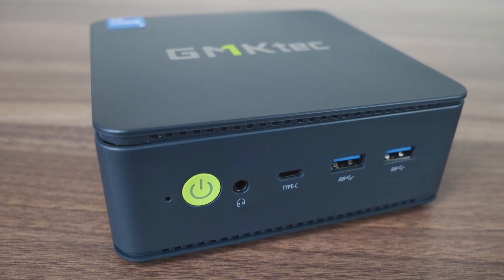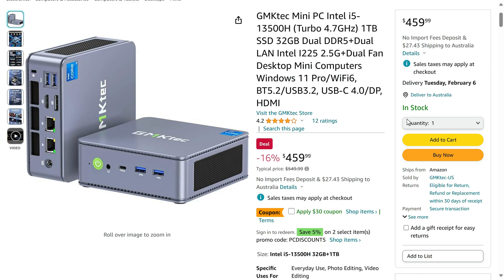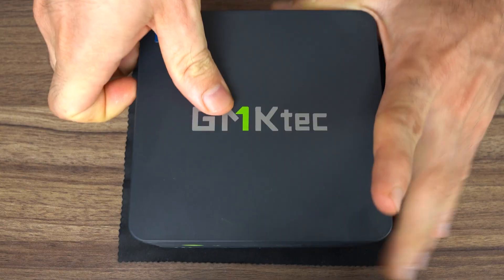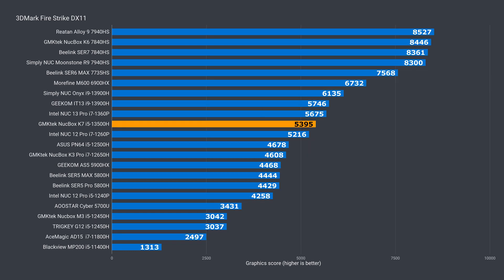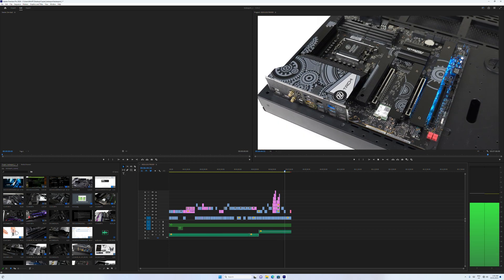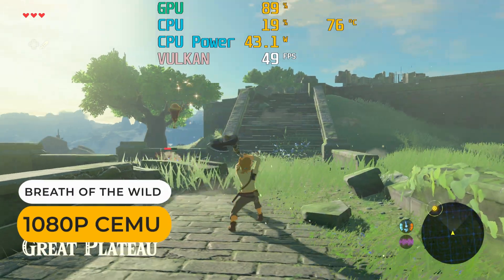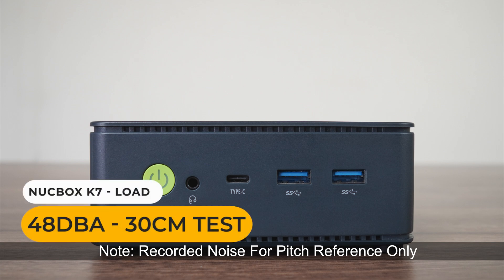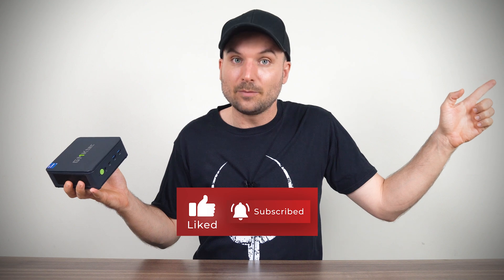The Intel NUC Killer? GMKtec NucBox K7 Review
In this video we check out the GMKtec NucBox K7 mini PC featuring Intel's i5-13500H CPU. It comes in a range of configurations including barebones. While gaming performance can't match AMD, it makes for a decent 4K video editing workstation and esports titles play pretty well. We also take a look at emulation performance to see how it holds up.

Find it on:

Amazon US (black) (Amazon)
Amazon US (steel blue) (Amazon)

EaseUS RecExperts is a super easy to use screen recorder and video editor.

Shop online (Thanks for supporting the channel):

► Amazon Canada (Amazon)
► Amazon Australia (Amazon)
► Amazon UK (Amazon)
► Amazon Germany (Amazon)
► Amazon Other (Amazon)

00:00 - It's Spacetastic!
00:41 - Specs & Features
02:50 - Look Inside
03:36 - Benchmarks
04:40 - Video Editing
05:03 - Games & Emulators
07:46 - Power, Temps, Noise & BIOS
08:35 - Conclusion